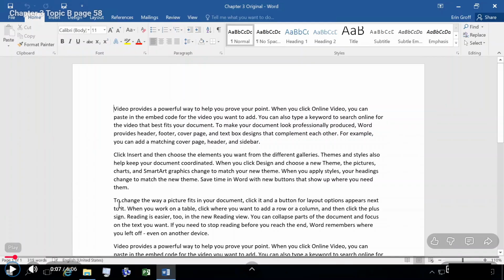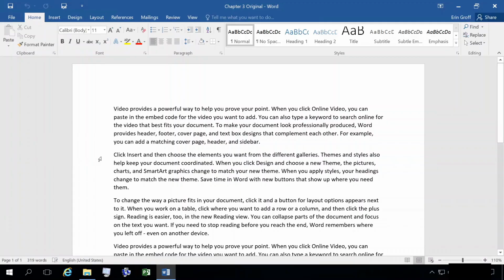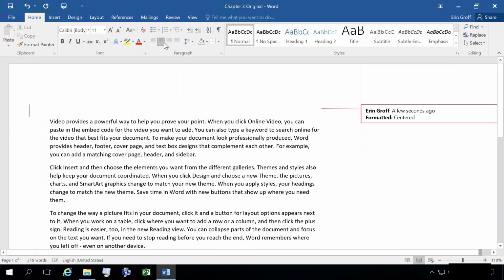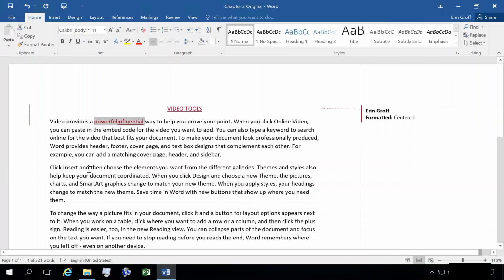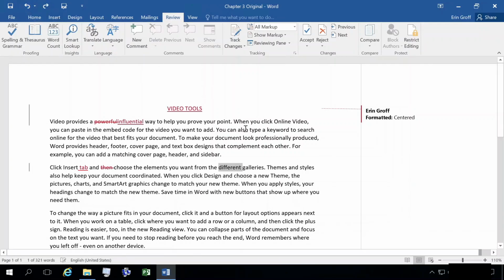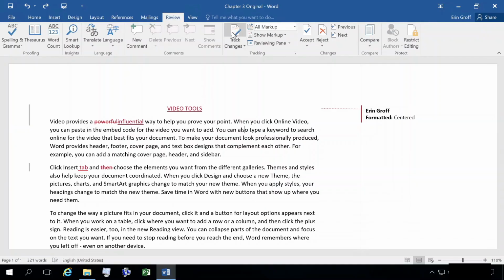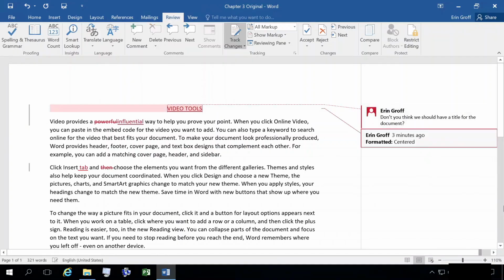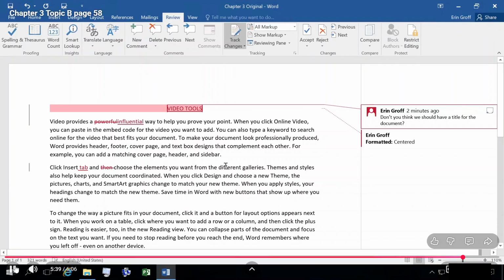WP3 Chapter 3 Topic B